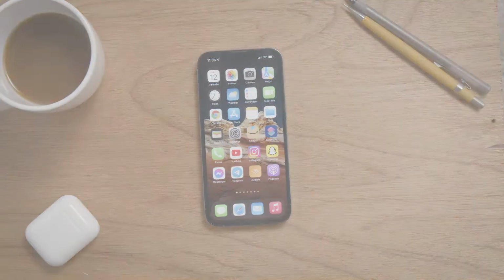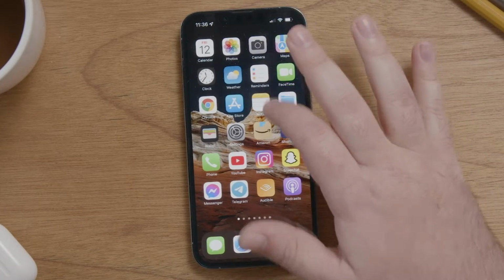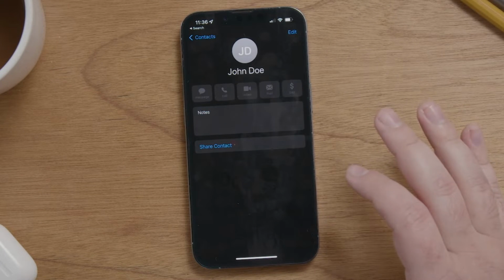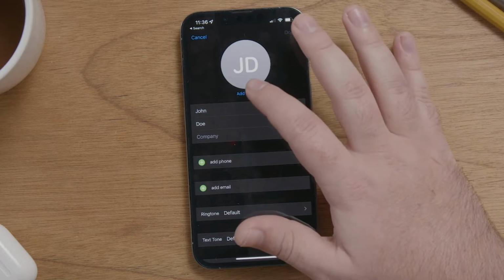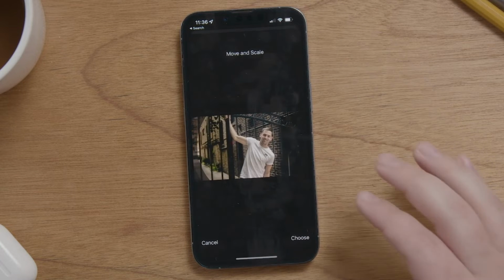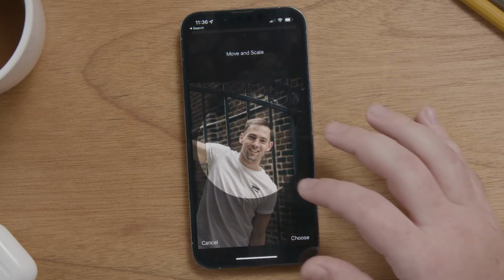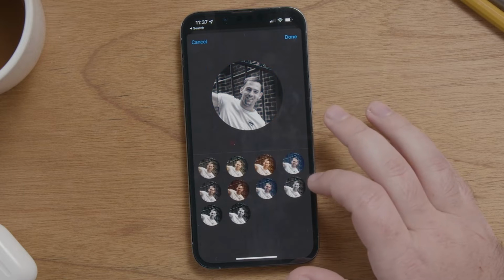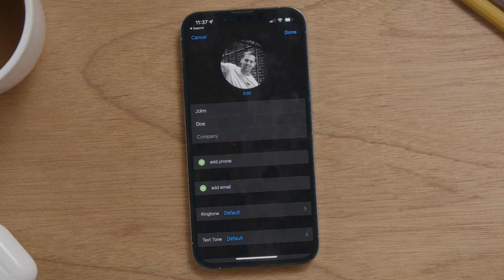[iPHONE 13 PRO] How to Add a Photo to a Contact | TUTORIAL and TIPS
Learn how to add a photo to your contacts with the iPhone 13 Pro.

Interested in how to adjust the profile of phone contact on iPhone 13 Pro Max? Do you want to check out a method to add a photo to contact on iPhone 13 Pro Max? Check out the enclosed instructions, where we show you how to personalize contact on iPhone 13 Pro Max by adding a picture. If you would like to find out how to smoothly add a picture to the specific contact in your iPhone, check out the attached instructions and personalize the contact profile successfully. Follow the whole video guide and learn how to personalize contacts on iPhone 13 Pro Max easily.

How to add a picture to contact on iPhone 13 Pro Max? How to personalize contacts on iPhone 13 Pro Max? How to add a photo to a number on iPhone 13 Pro Max? How to create photo contact on iPhone 13 Pro Max? How to add a picture to the number on iPhone 13 Pro Max?